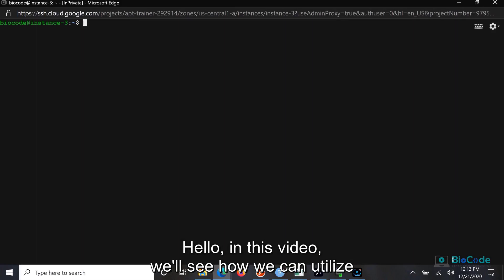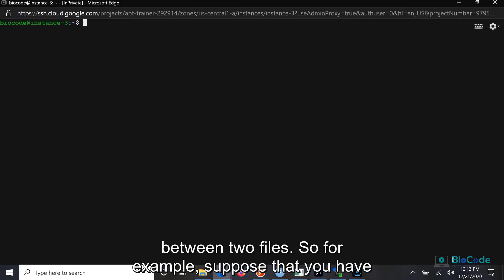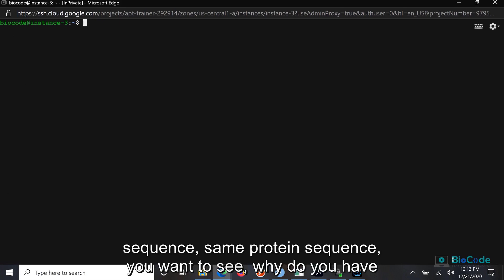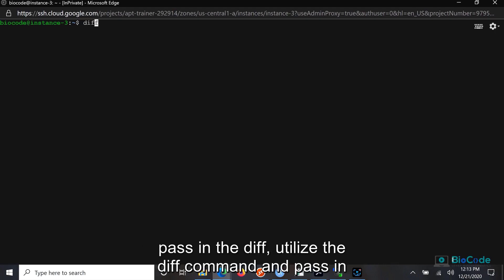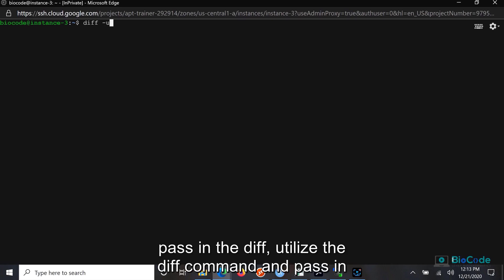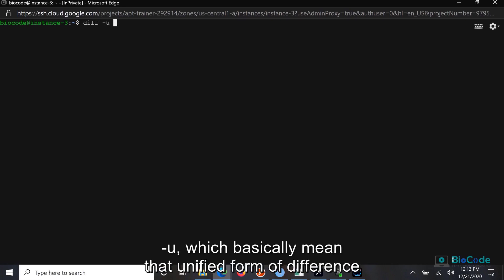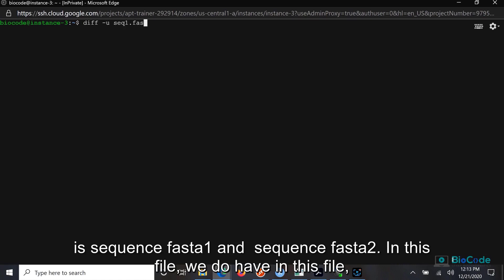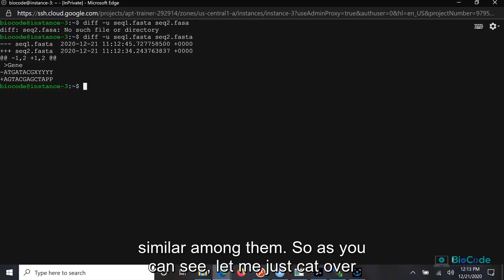Bioinformatics: Diff - Find Sequence Differences In Files | BioCode